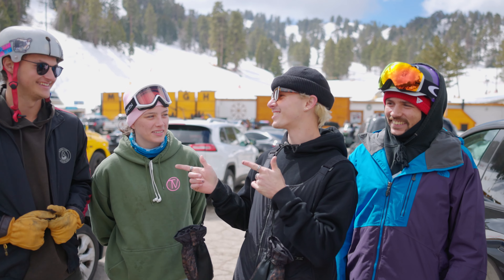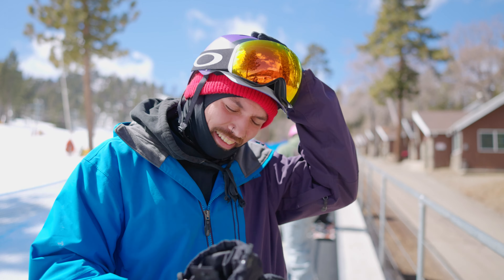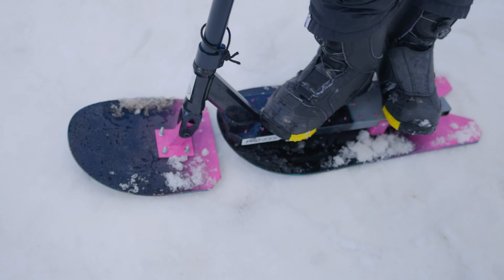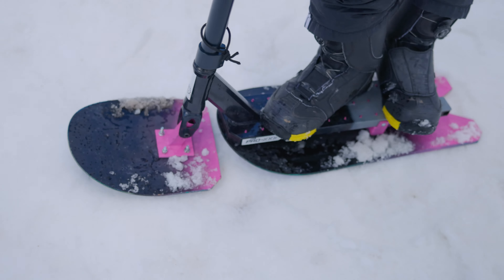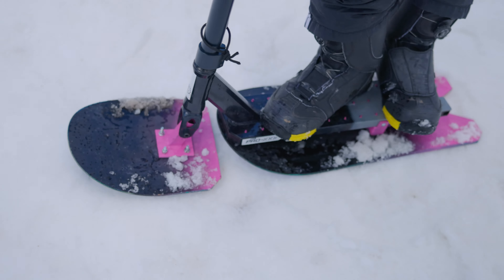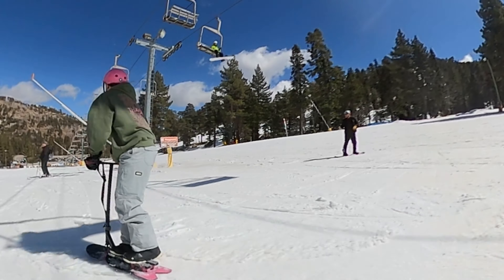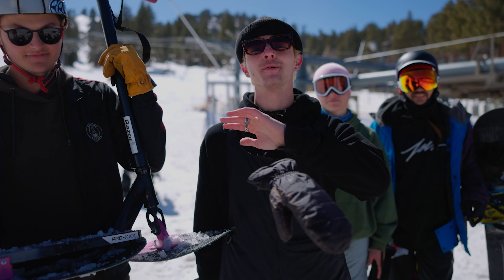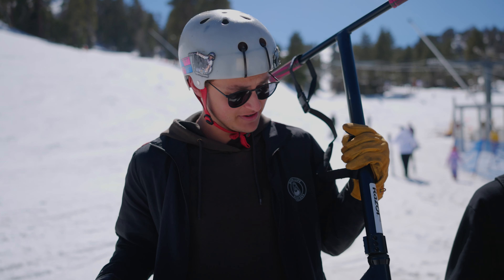Riding The First Razor Snow Scooter | RideRazor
It's finally time to take the Razor ProXXX SnowScoot down the mountain. Austin, Mia, Jack & Zack take turns riding the first-ever razor snow scooter and give us their thoughts on it.

Special thanks to:
Austin, Mia, Jack, & Zack
As well as Mountain High Resort for letting us film.